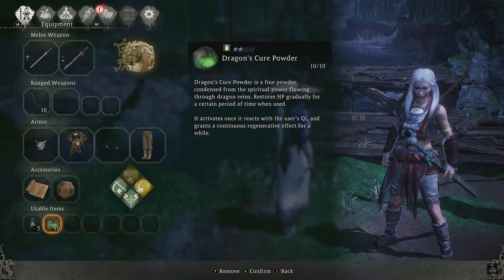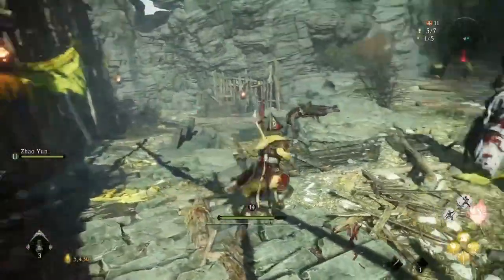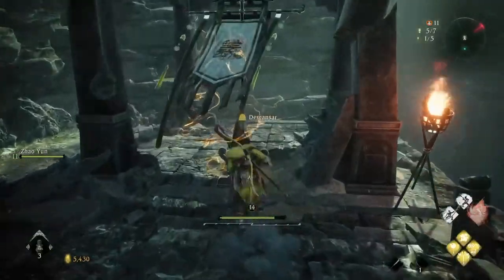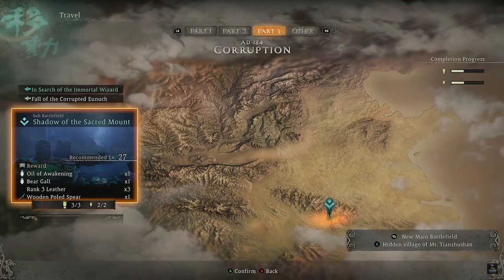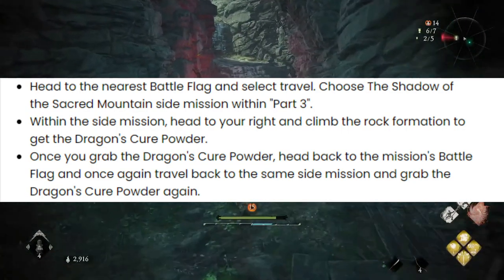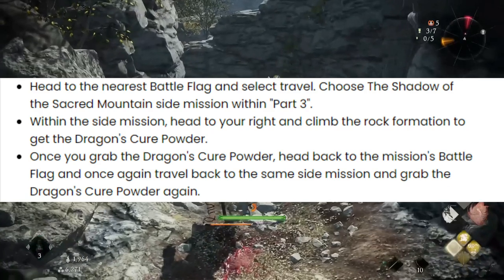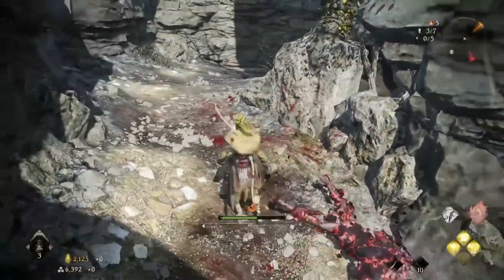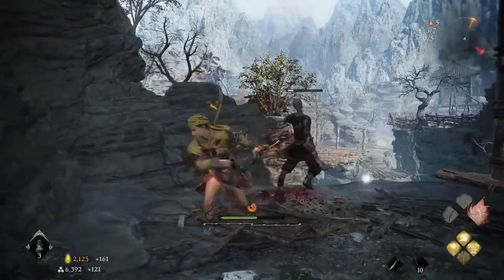How to Easily Farm Dragon's Cure Powder in Wo Long: Fallen Dynasty | Farm Dragon's Cure Powder tips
Team Ninja's action role-playing games are notorious for their difficulty and steep learning curve. Their most recent soulslike action role-playing game, Wo Long: Fallen Dynasty, is no different.

Much like Team Ninja's previous soulslike titles such as Nioh, Nioh 2, and Stranger of Paradise: Final Fantasy Origin, Wo Long: Fallen Dynasty features an incredibly difficult enemy and boss encounters alongside a robust and engaging combat system.an effective alternative healing method to replenish your health is "Dragon's Cure Powder." It can be found early in the game and is easily farmable. It is stored in your inventory to help you during hectic enemy encounters or boss fights.

Here's a comprehensive guide on how to easily farm Dragon's Cure Powder in Wo Long: Fallen Dynasty.